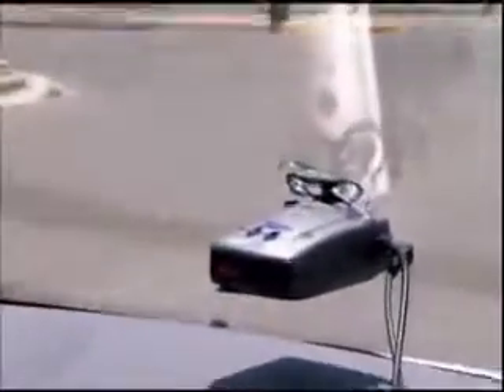Cheetah GPS Mirror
- Demo of the Cheetah Photo Radar GPS Mirror camera detector